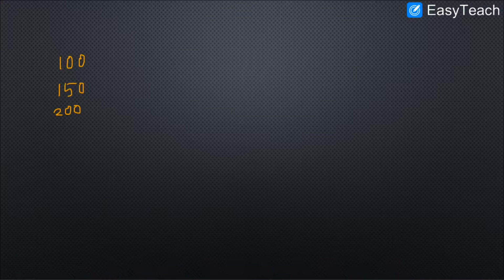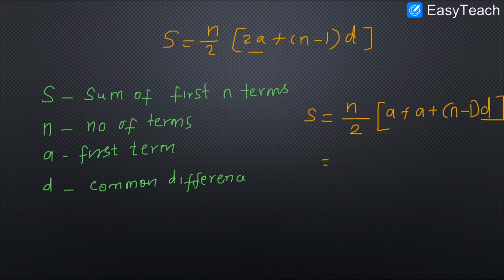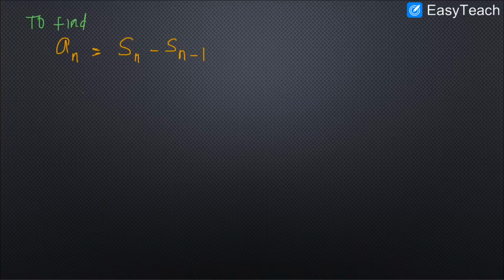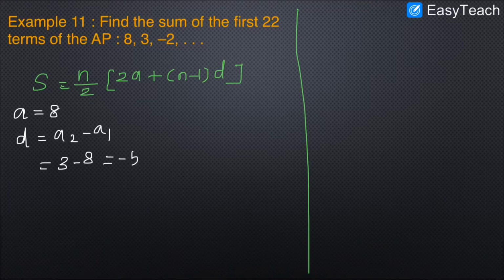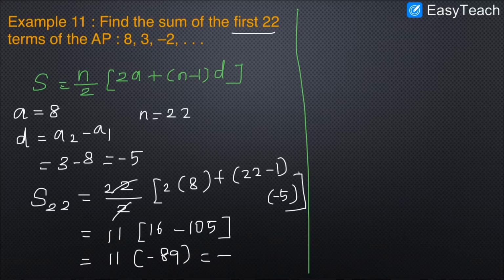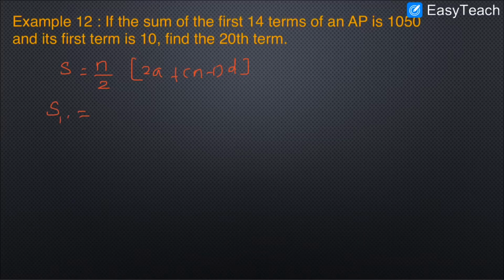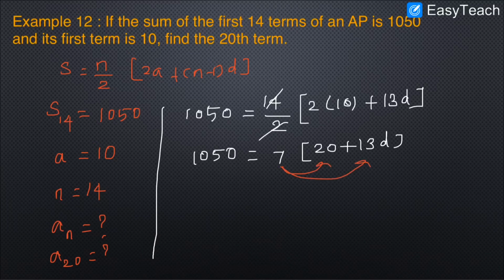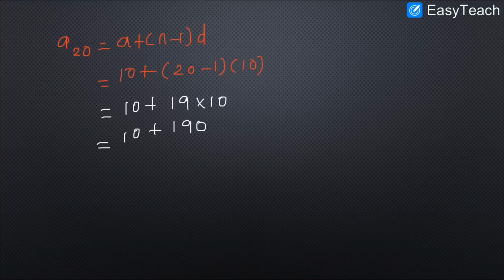Chapter 5 |Arithmetic progression |Class 10 | in english| All formulas